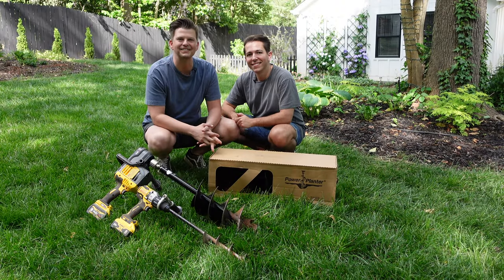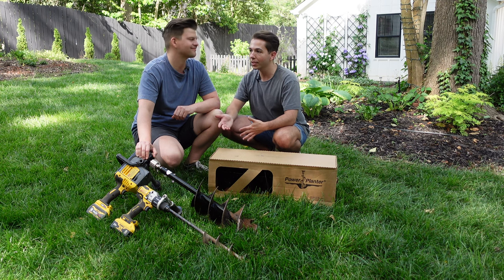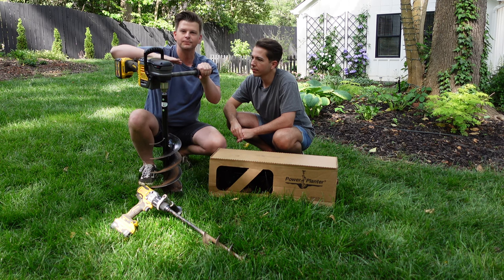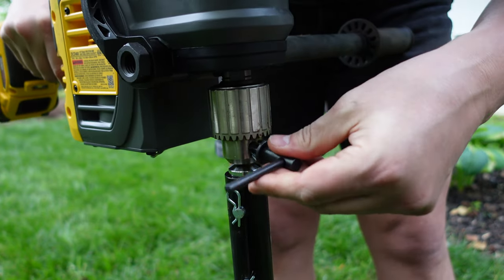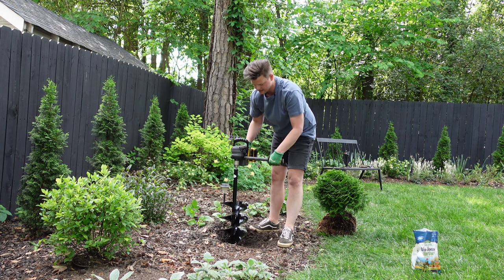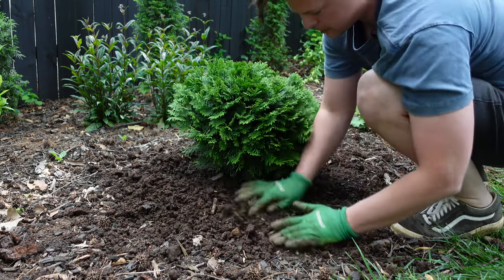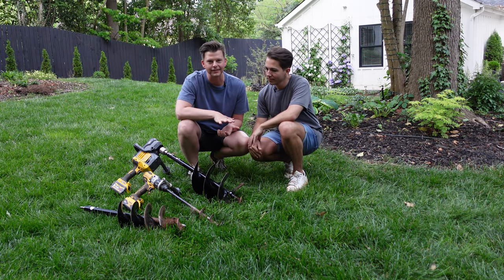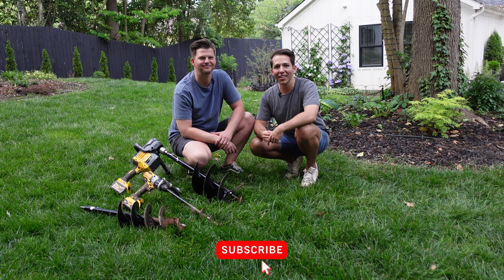Planting in Clay Soil with Power Planter Augers | Gardener in Love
You guys know how much we love our Power Planter Augers and we finally got our hands on a few larger sizes! In today's video, we'll show you how to use Power Planter Augers to make gardening easier and more efficient. You'll learn how to choose the right size for your needs and how to attach them to your drill or other power tool. Once you've got your Power Planter Auger set up, we'll show you how to use it to dig holes quickly and easily for planting flowers, vegetables, or any other garden plants. You'll see how the auger's design and heavy duty tip makes it ideal for loosening and aerating clay soil as you dig, which promotes healthy root growth and improves your plant's chances of thriving. Come join us for this DIY gardening video and start planting your garden like a pro!